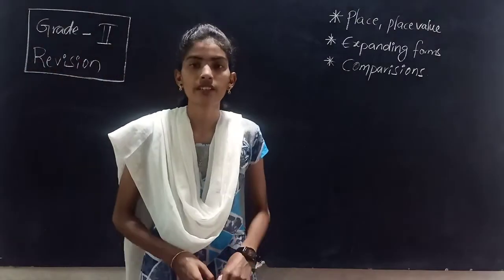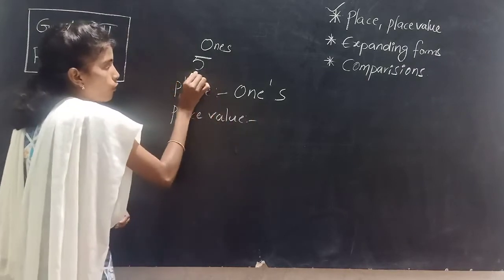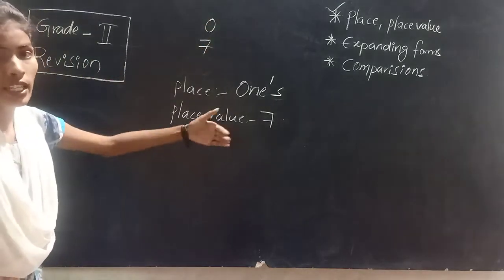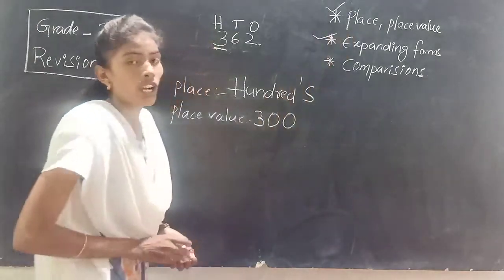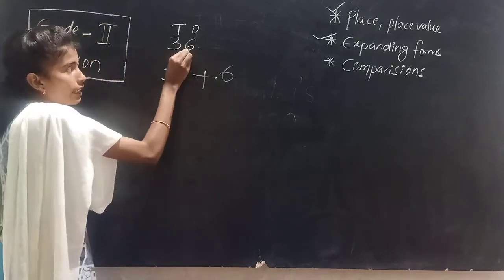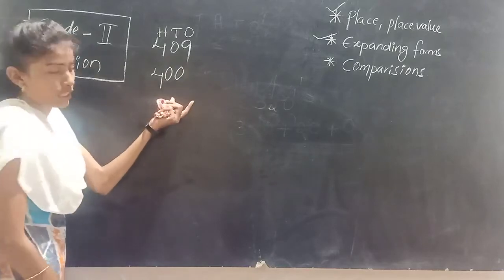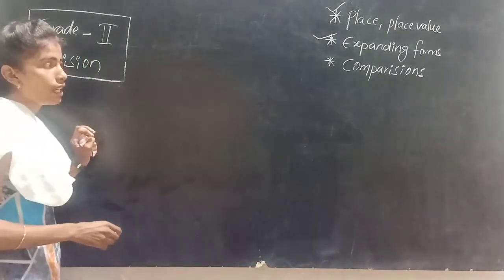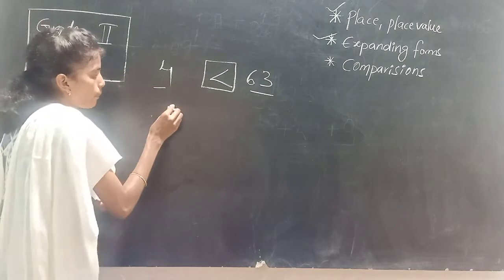gr 2 revision class